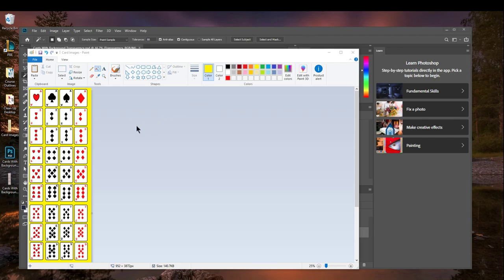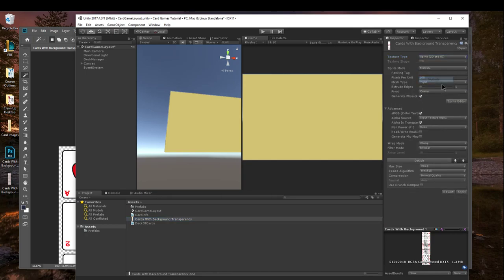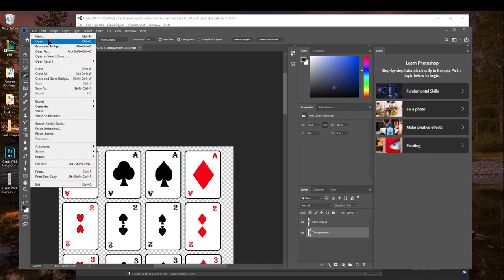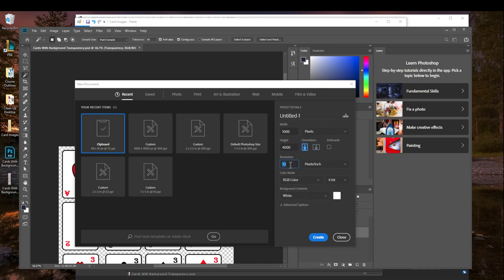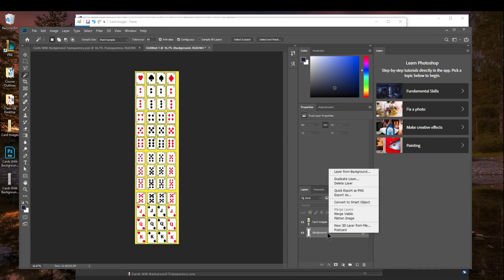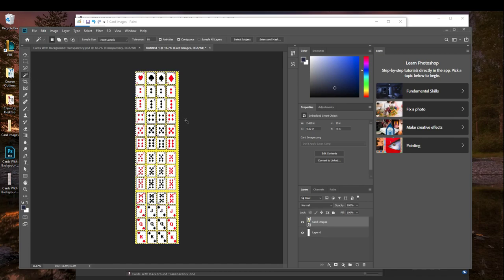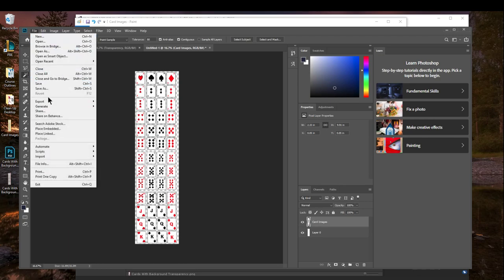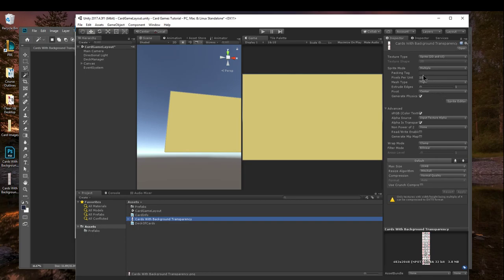Card Game Tutorial Series (Video 14) Splitting Card Images Using Sprite Editor and PS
In this video, I talk about a really neat trick you can use to split up your card images in Unity. It does require access to some kind of software that can generate transparency in images. I use Photoshop in the video to do this. Please leave any questions down below in the comments.